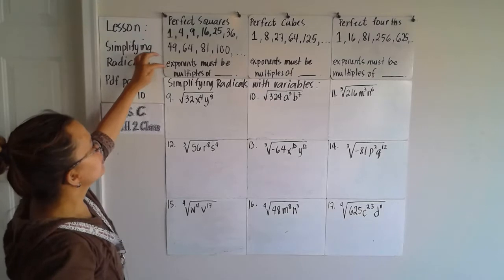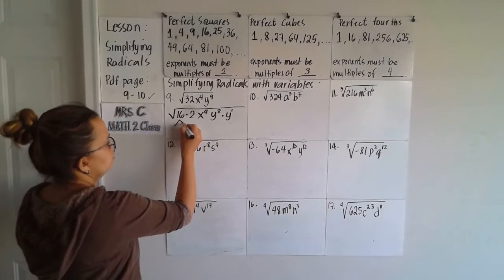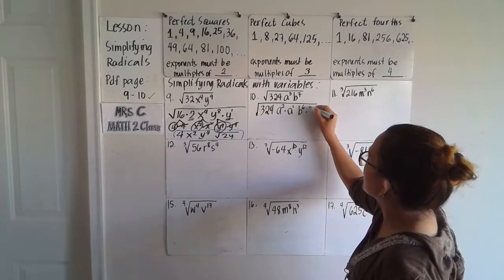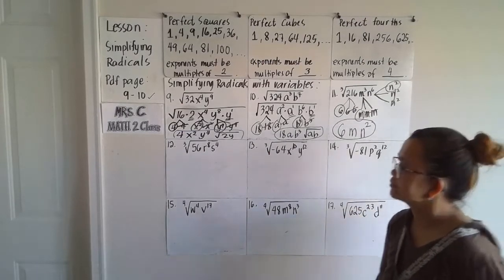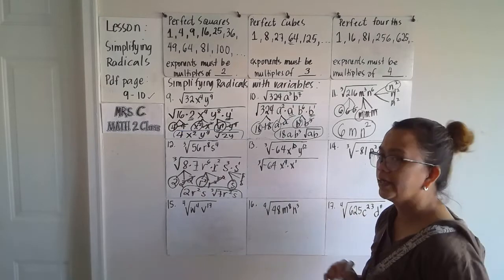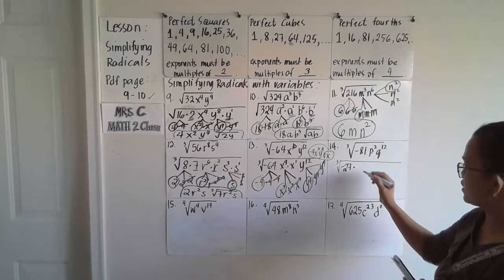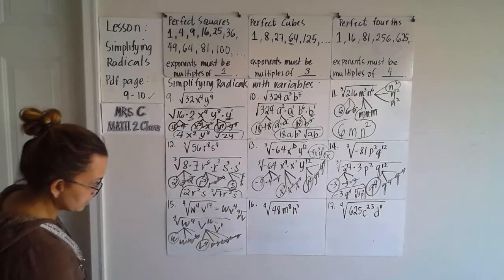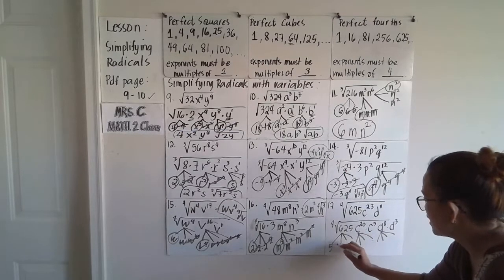SIMPLIFYING RADICALS WITH VARIABLES PART 2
PART 2 of Simplifying Radicals

In this video you will able to learn how to simplify radicals with variables.

Excuse the audio, I am a low technology expert. It was film in our garage and the echo messed up the whole audio of the video.

Till my next video. Spread the love.